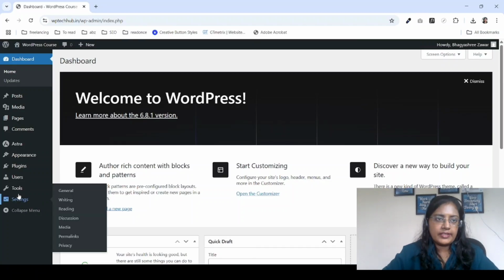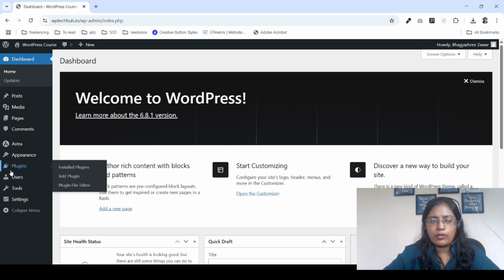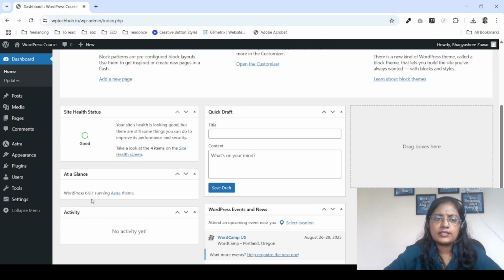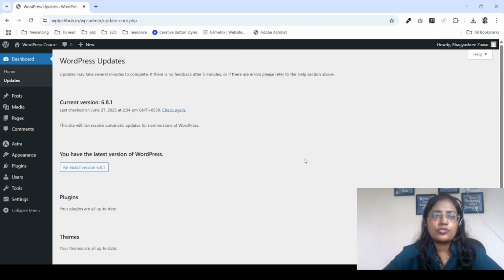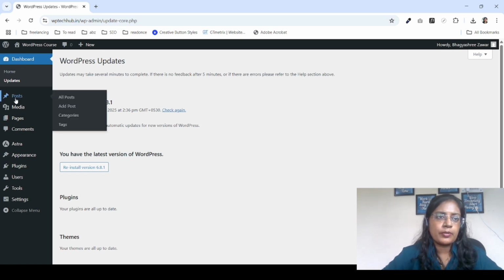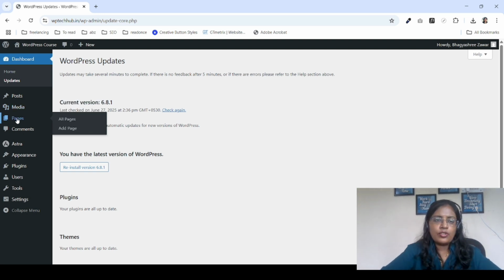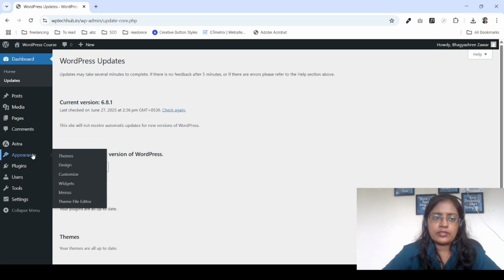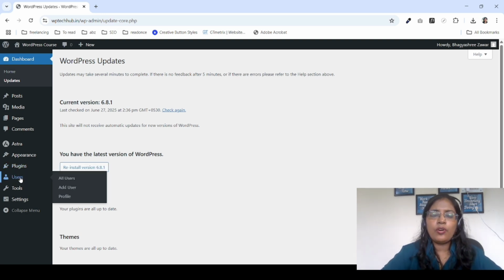Exploring WordPress Dashboard for Beginners | No-Code Website Basics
Ready to build your website but not sure where to start?

In this video, I’ll walk you through the WordPress dashboard — the control center of your website. Whether you want to create a blog, service website, or online store, this is where it all begins  & the best part? No coding needed!

🟢 This video is a small part of my course:
💻 No Code Website Blueprint (NWB) – Learn how to build, launch & earn from your website in just 30 days!
👉 Perfect for freelancers, side hustlers & beginners who want to start earning from home.

🎯 In the full course, you’ll learn: How to start freelancing or use your website to earn online

🖥️ Step-by-Step Tour of  Dashboard Sections

🟢Dashboard (Admin Panel ) : This is your quick overview area. You’ll see WordPress news, updates, and quick links here.
🟢Updates : This is one of the most important areas. It keeps your site secure & up to date. Check here for available updates to WordPress, themes & plugins.
🟢Posts : If you’re planning to write blog articles, this is your space.
🟢Media : This is where all your images, videos, and PDFs live. You can upload, view, or delete media files
🟢Pages : Think of pages as your website’s permanent sections (like About, Contact, Services).
🟢Comments: If you have a blog, this is where people can leave feedback or questions. Approve, reply, or delete comments from here
🟢Appearance : This is where you design your website 🎨
🟢Plugins : Plugins add new features (like contact forms or social media buttons)
🟢Users : Manage who can log in & what they can do